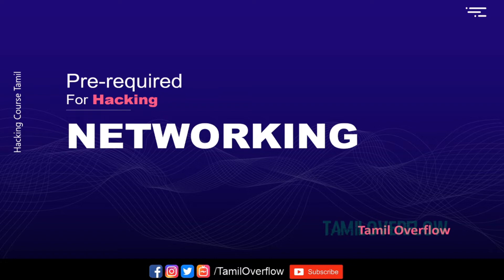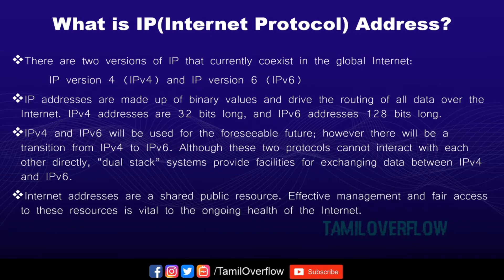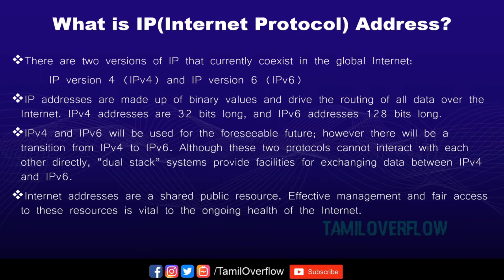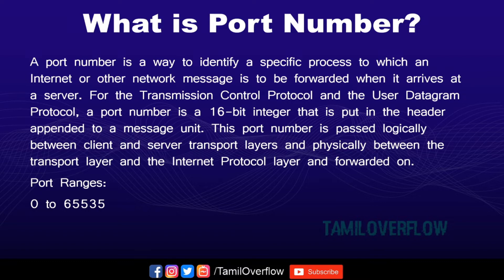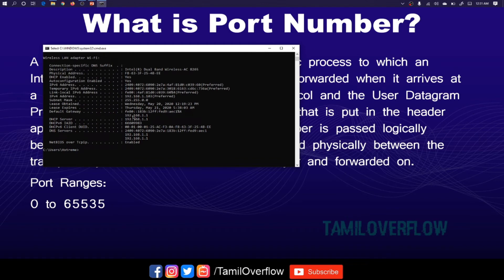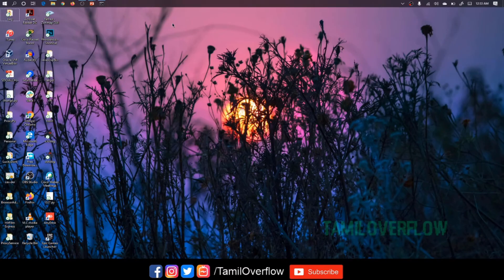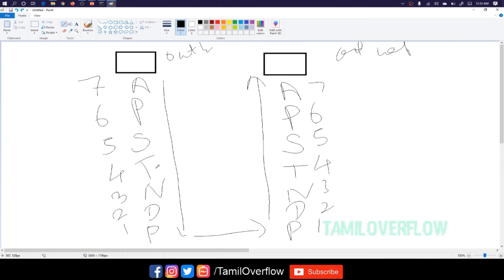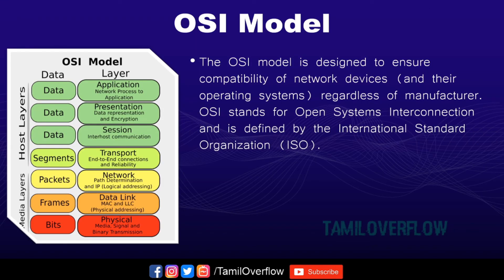Networking for ethical hacking in tamil - Hacking Course - Tamil Overflow🔴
Pre-required for ethical hacking [Networking] by Tamil Overflow

A network is a collection of computers, servers, mainframes, network devices, peripherals, or other devices(Mobile, IOT) are connected to one another to allow the sharing of data. An excellent example of a network is the Internet, which connects millions of people all over the world. To the right is an example image of a home network with multiple computers and other network devices all connected.

What is IP(Internet Protocol) Address?

There are two versions of IP that currently coexist in the global Internet:
 IP version 4 (IPv4) and IP version 6 (IPv6)
IP addresses are made up of binary values and drive the routing of all data over the Internet. IPv4 addresses are 32 bits long, and IPv6 addresses 128 bits long.
IPv4 and IPv6 will be used for the foreseeable future; however there will be a transition from IPv4 to IPv6. Although these two protocols cannot interact with each other directly, “dual stack” systems provide facilities for exchanging data between IPv4 and IPv6.
Internet addresses are a shared public resource. Effective management and fair access to these resources is vital to the ongoing health of the Internet.

What is TCP/IP?

TCP/IP stands for Transmission Control Protocol/Internet Protocol. TCP/IP is a set of standardized rules that allow computers to communicate on a network such as the internet.

What is UDP/IP?

User Datagram Protocol (UDP) – a communications protocol that facilitates the exchange of messages between computing devices in a network. It’s an alternative to the transmission control protocol (TCP). In a network that uses the Internet Protocol (IP), it is sometimes referred to as UDP/IP.
UDP divides messages into packets, called datagrams, which can then be forwarded by the devices in the network – switches, routers, security gateways – to the destination application/server. While UDP does not number or reassemble the datagrams, it does include port numbers in the datagram header that help distinguish different user requests and an optional checksum capability that can help verify the integrity of the data transferred.

0:15

💲 Phonepe: tamiloverflow@ybl

About us :
TamilOverflow is a private freelancing organization, TamilOverflow has officially available on YouTube, Twitter, Facebook. Our TamilOverflow provides an Ethical Hacking & Cyber Security relevant tutorials on YouTube.

Udemy Courses:
Coming soon.